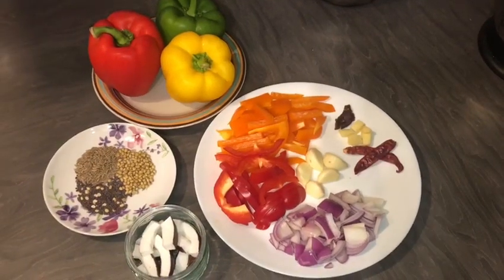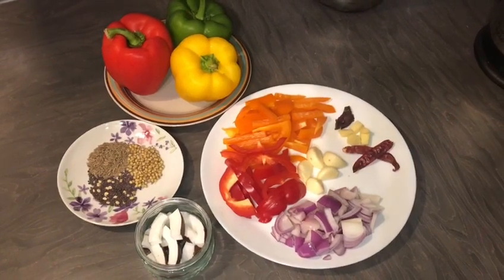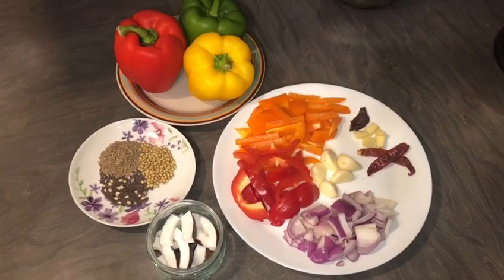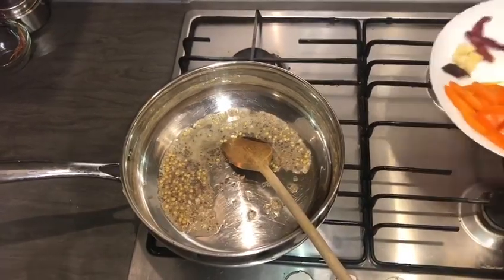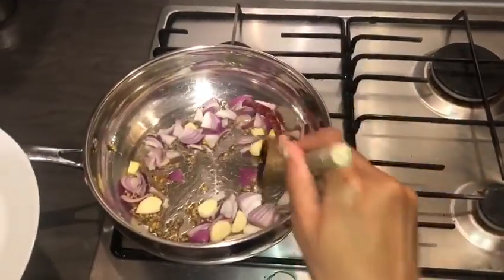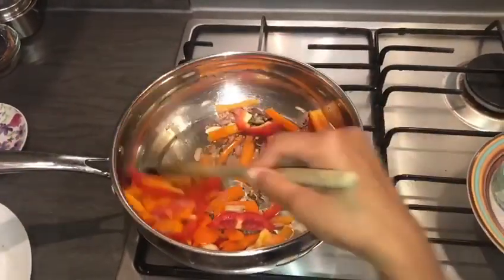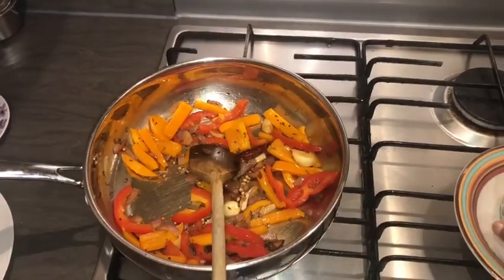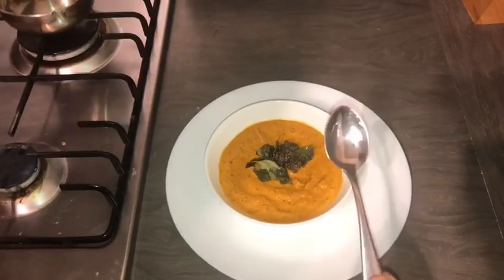Kudamilagai chutney|bell pepper chutney quick recipe